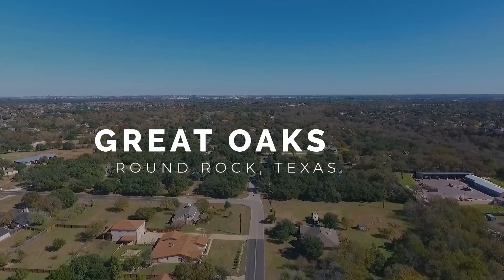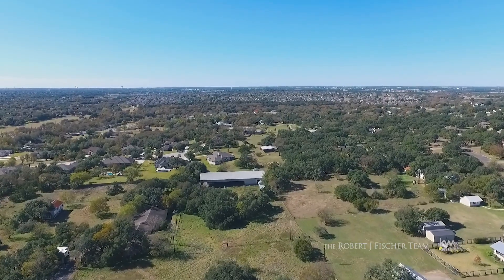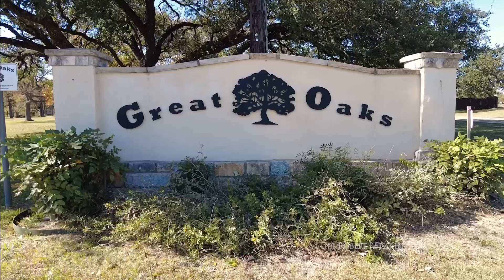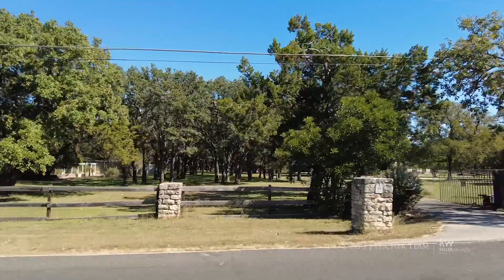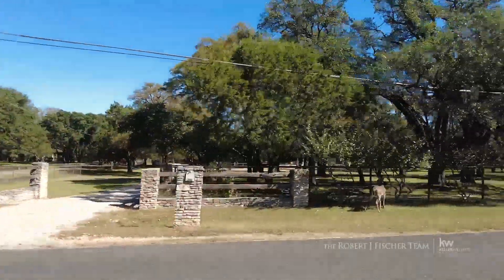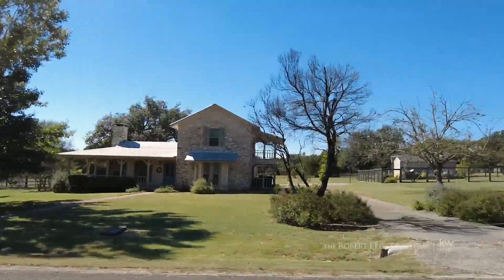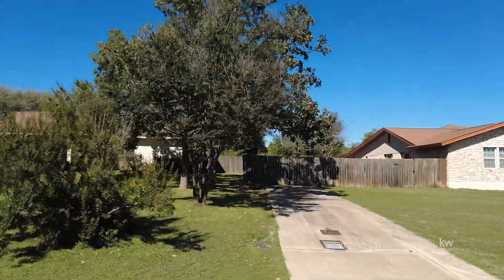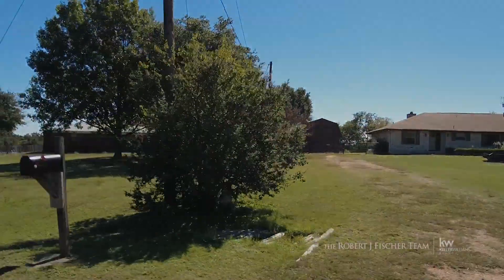Round Rock, TX | Great Oaks Neighborhood | Round Rock Homes for Sale | Austin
Browse current homes for sale in the Great Oaks neighborhood in Round Rock, TX by visiting our website - RobertJFischer.com.

Find a home that fits your needs and try our advanced MLS search. You can easily filter properties by location, price, amenities, and more to find exactly what you're looking for.